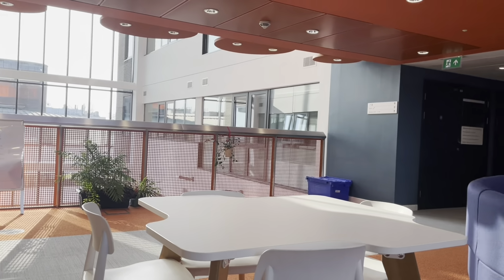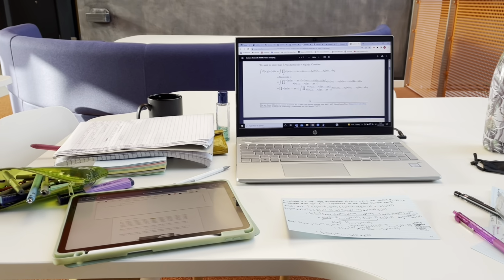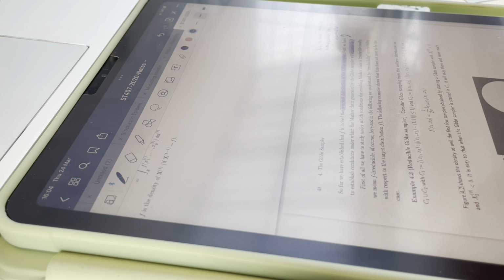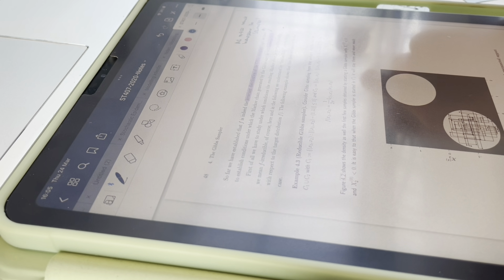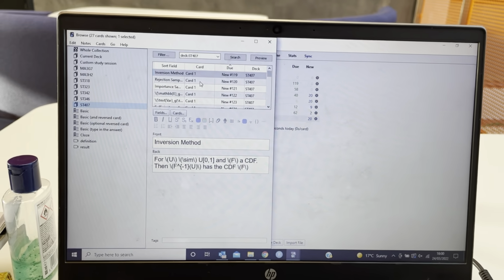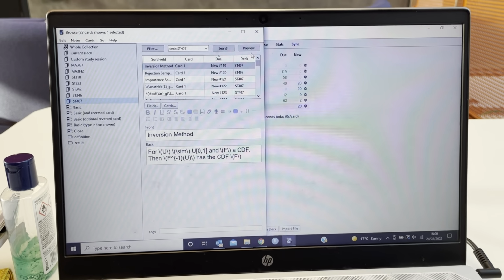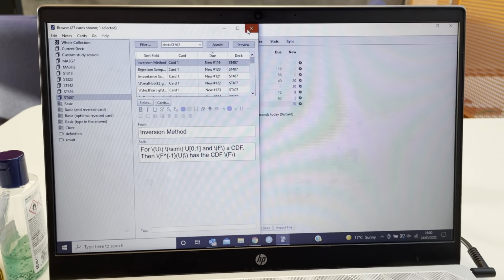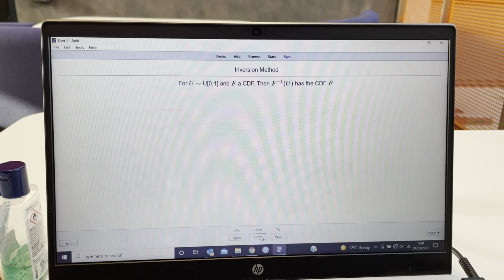Revising for closed book exams - Maths and Statistics